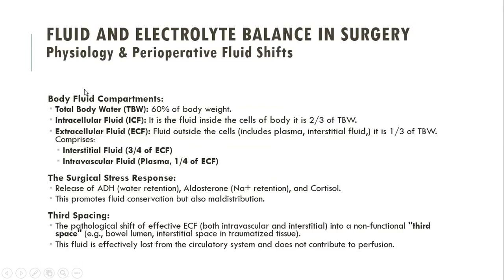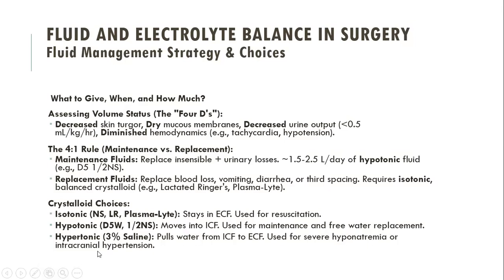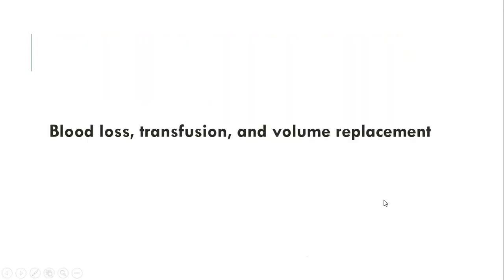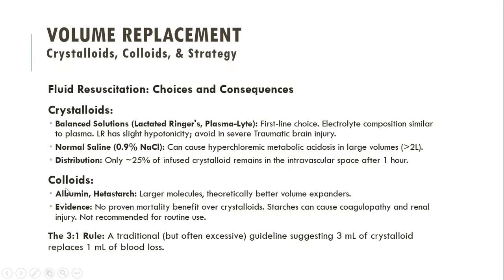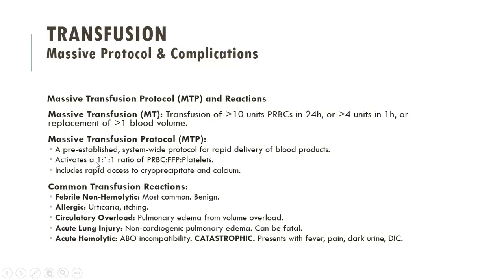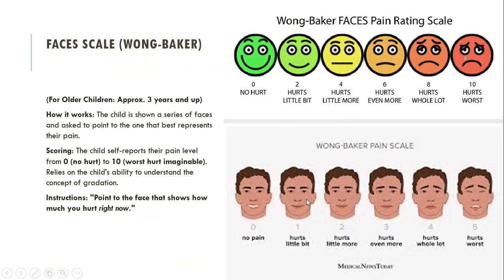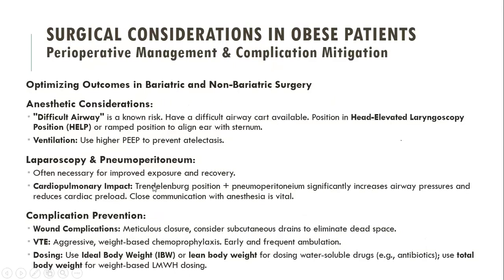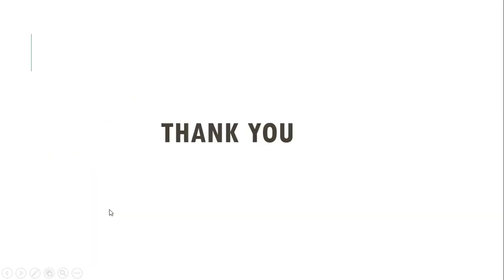4. Introduction to General Surgery Part 4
Surgical Anatomy & Physiology Part II